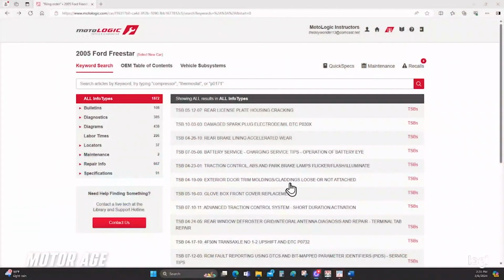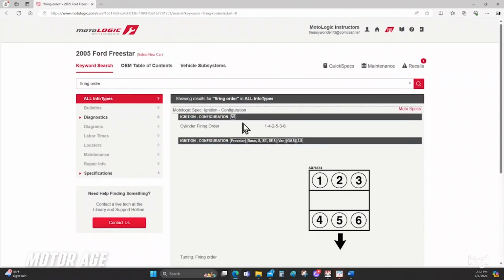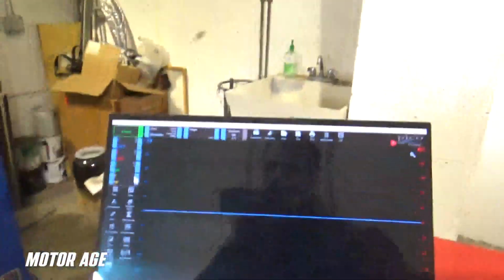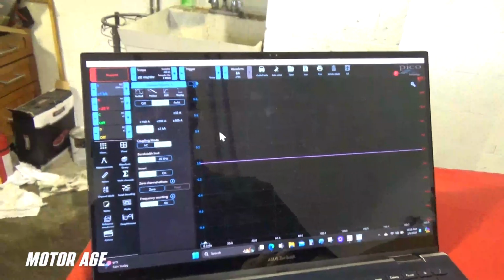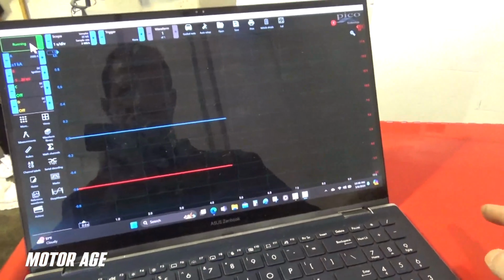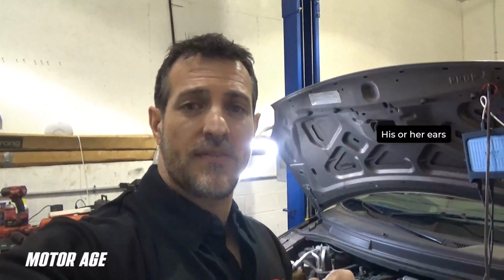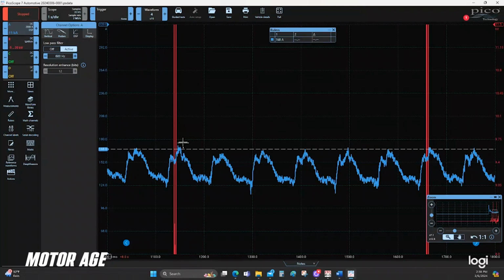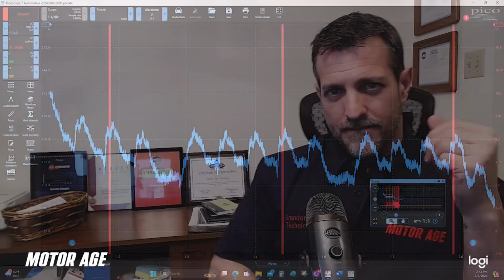Mastering Diagnostics #12: Mechanical "Engine-uity"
Motor Age Technical Editor, Brandon Steckler is Back again! And this time with his third video in the series of “Learning how to learn.” His approach this time is to create and engine mechanical fault and use the relative compression test to discover which of the six cylinders is faulted.

Once again, the Pico 4-trace labs scope and High current amp probe will be used to capture a relative compression trace. A second channel of the scope will be used to capture an ignition sync waveform from one of the cylinders. This data is acquired using a secondary ignition capacity probe around one of the spark plug cables.

Stick with Brandon as he first studies the vehicle’s configuration, just like he does when he is facing a challenge in the shop. Pay attention as he walks you through (in real-time) the setup and operation of the lab scope. Witness Brandon capture the effect of cylinder compression on the starter motor and how it is reflected in the “Relative Compression” waveform.

After capturing the data from the engine when it is healthy, Brandon removes a spark plug and re-captures the same data. This is what experimentation is all about! This is the stuff Brandon used to get “GOOD”! Grab a chair and watch how easy it is to begin your journey to being a more efficient, knowledgeable, and confident diagnostician.

Each issue is packed with in-depth technical articles from experts, brief tech tips and repair strategies, TSBs, and much, much more!

DID YOU KNOW? Motor Age offers a library of ASE Certification training materials. Motor Age Training's books, practice tests and video resources is edited by ASE Master Technicians with years of experience in repair processes. Each product is designed to help you prepare for and pass your ASE certification exam – GUARANTEED. CLICK HERE TO FIND OUT MORE: